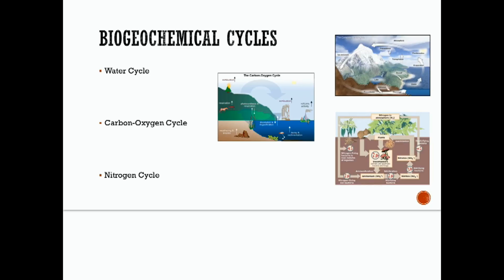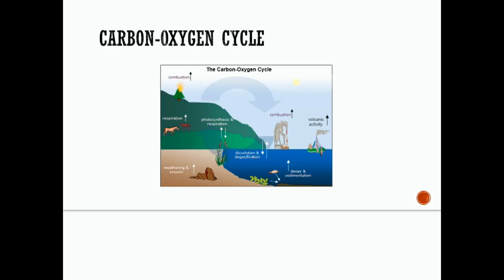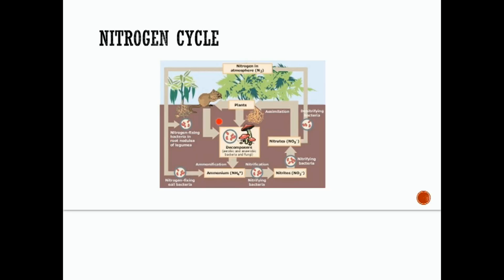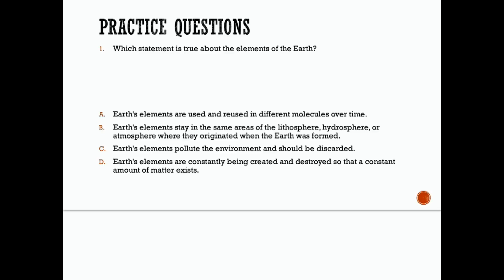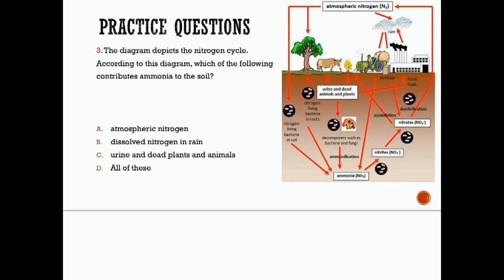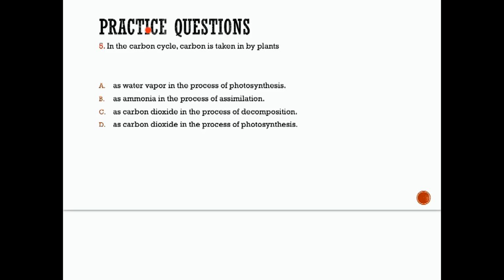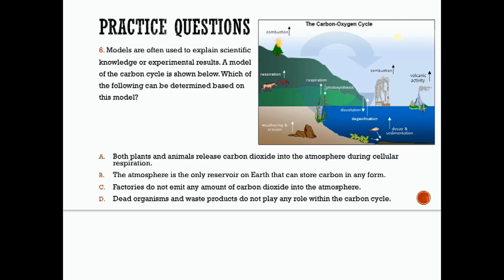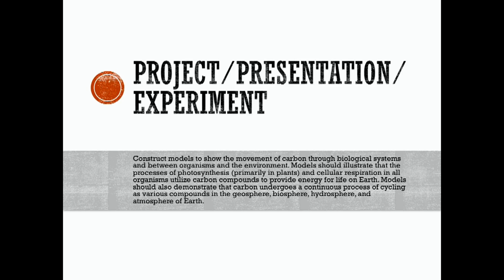11.) HS-LS2-5. Study Island 3c. Topic- BIOGEOCHEMICAL CYCLES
Biogeochemical cycles...Water cycle, Carbon cycle, Nitrogen cycle